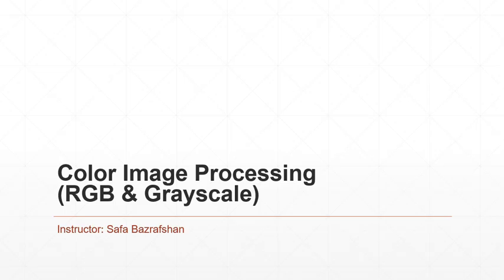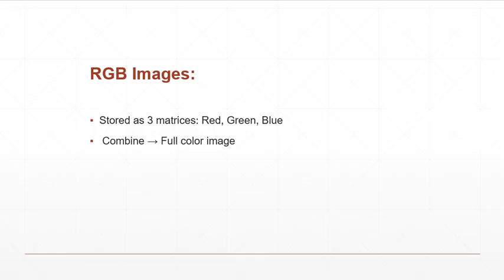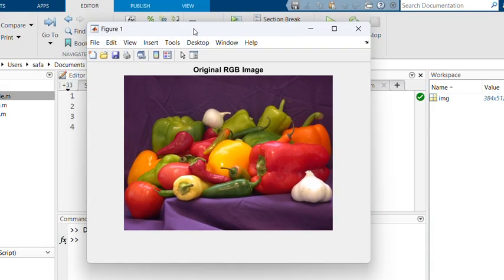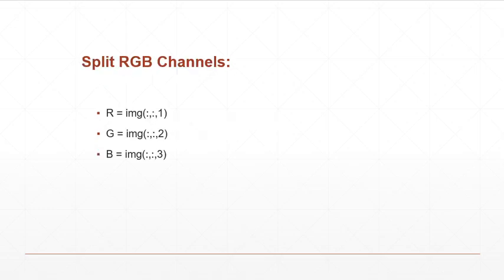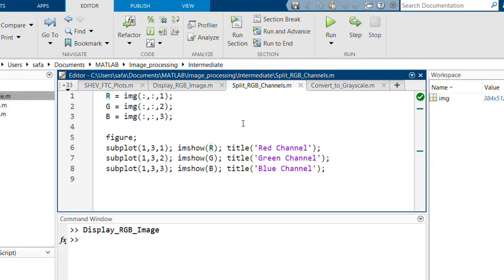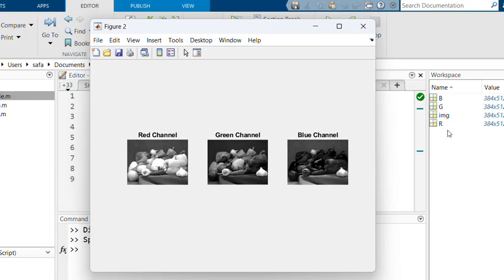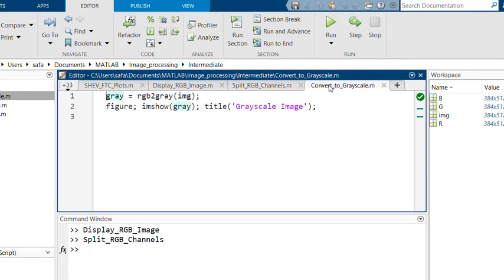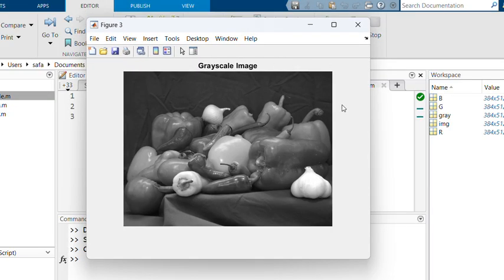1. Color Image Processing - RGB & Grayscale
Welcome to the Intermediate Level of MATLAB Image Processing! 🚀

In this video, we explore how MATLAB handles color images.
You will learn:
✔️ How RGB images are stored as 3 channels (Red, Green, Blue)
✔️ How to split and display each channel individually
✔️ How to convert RGB images into grayscale

This tutorial is perfect for students, engineers, and researchers who want to strengthen their image processing skills.

📌 This is the first video in the Intermediate Level series.